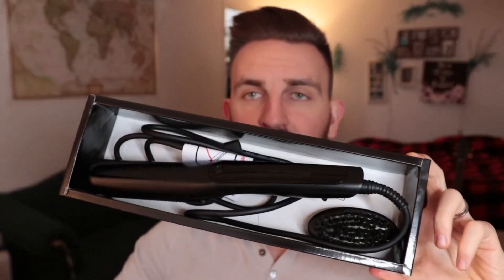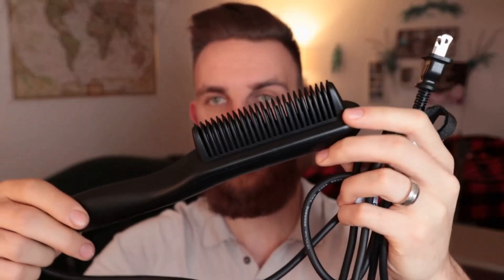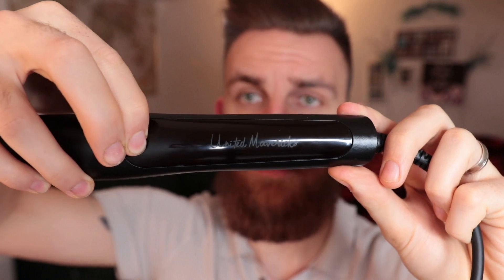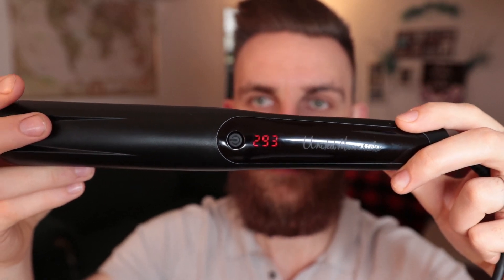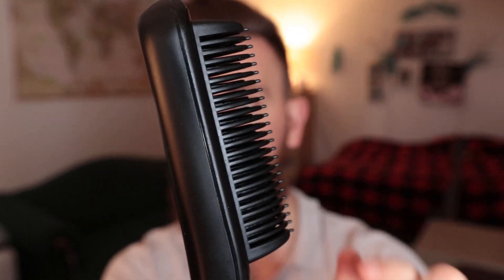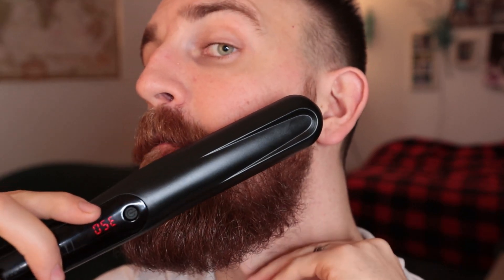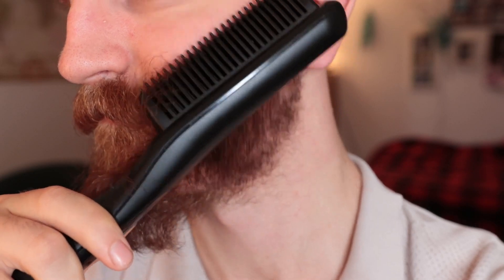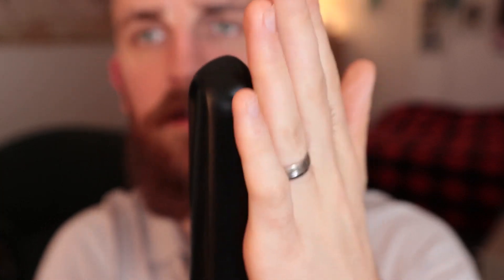Best Heated Beard Straightening COMB? | GIVEAWAY | United Mavericks Ionic Beard Comb Review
United Maverick's Heated Beard Straightening Comb

🔵JOIN OUR FB COMMUNITY - Beards, Barbells & Banter🔵
Support community for men that want to talk beards, fitness, minoxidil, self-improvement and anything else they desire.

📹Secondary Lens
🔦Primary Lighting
🚥Secondary Lighting
🎬Video Editing Software
🎹Music Editing Software

You made it to the bottom, traveler! Huzzah! So proud of you 💛💚❤